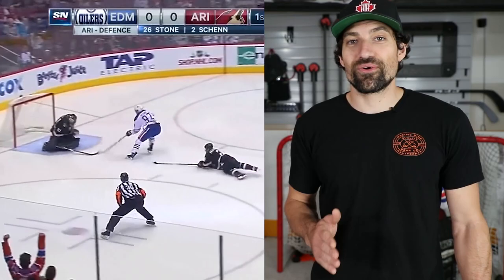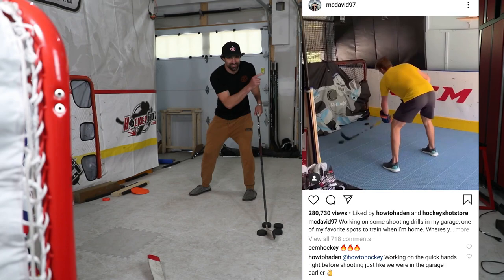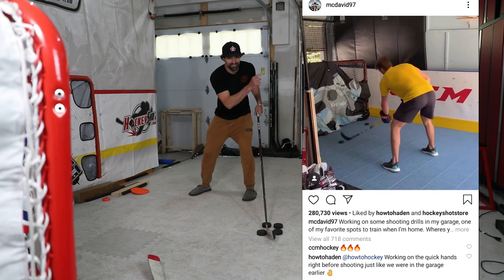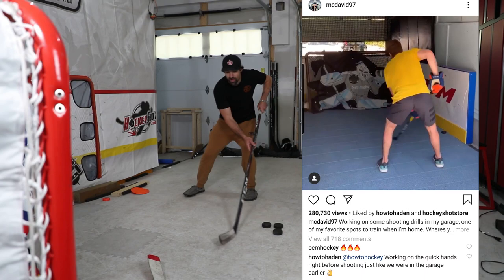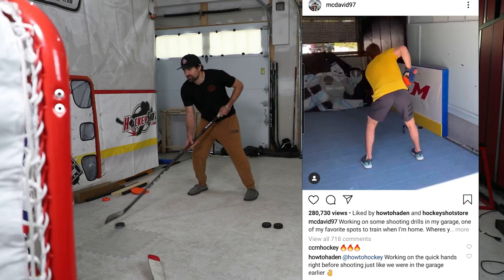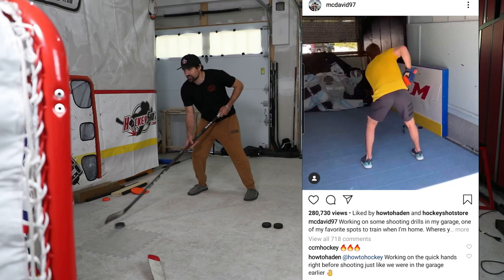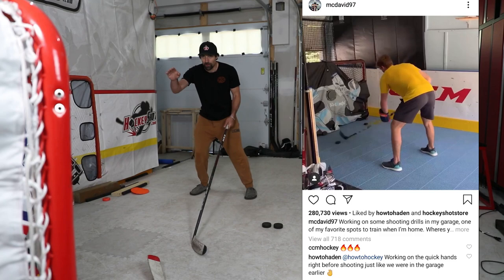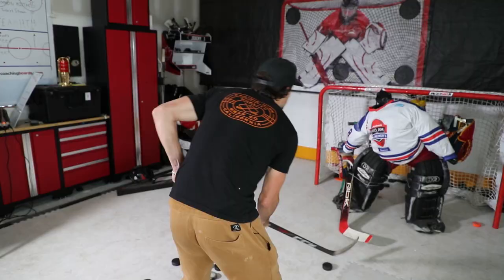McDavid Drill - Scoring in tight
For more weekly hockey homework Join us on Instagram @howtohockey and join our google classroom by visiting and entering class code: a7hzyyy